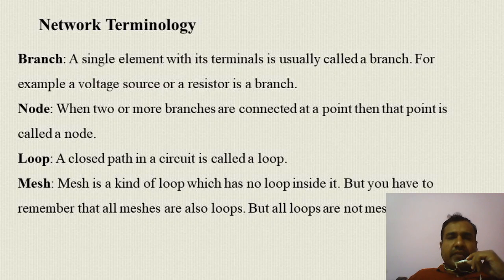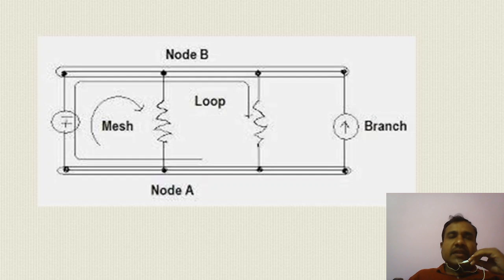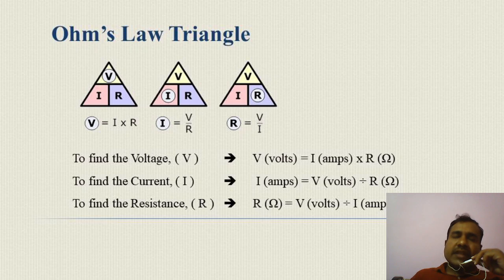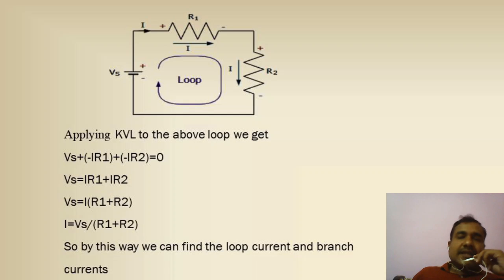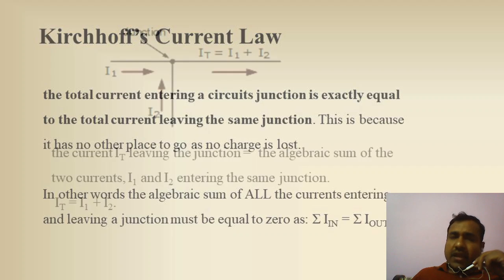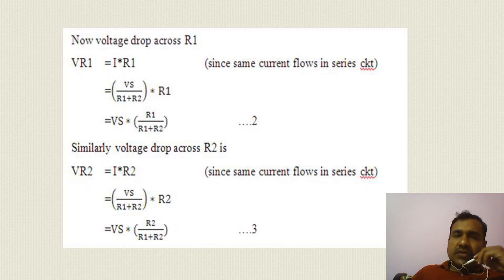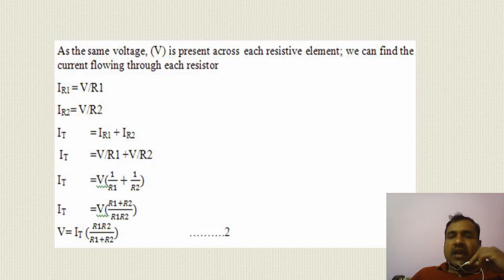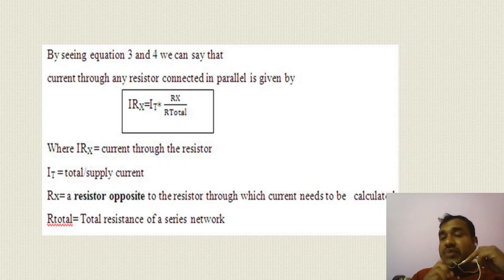Introduction (Ohm's law, KVL, KCL, Voltage Division Rule, current division rule)